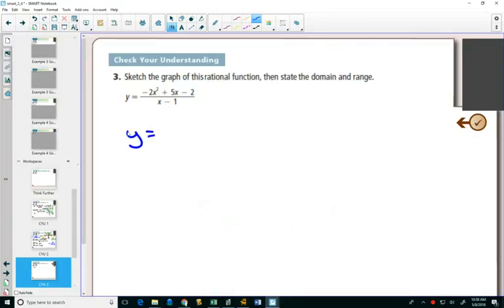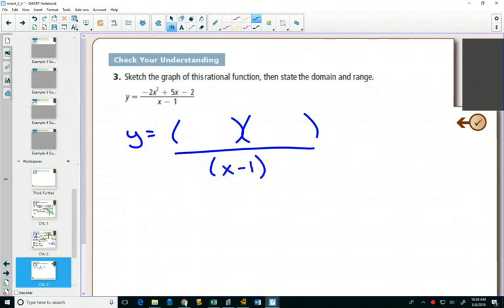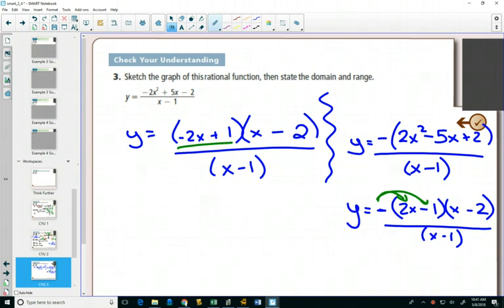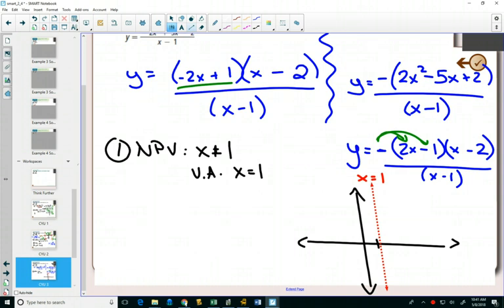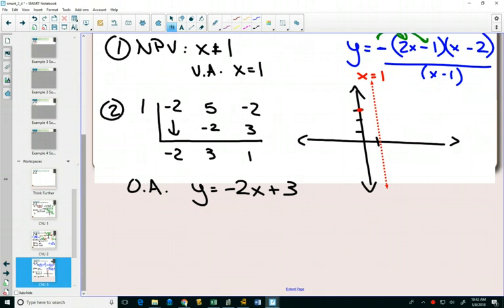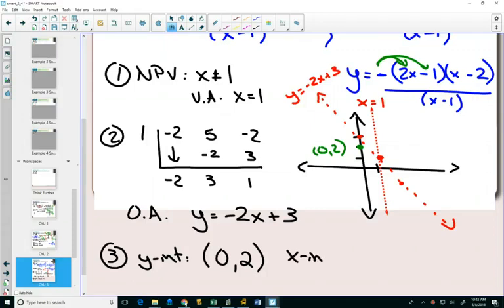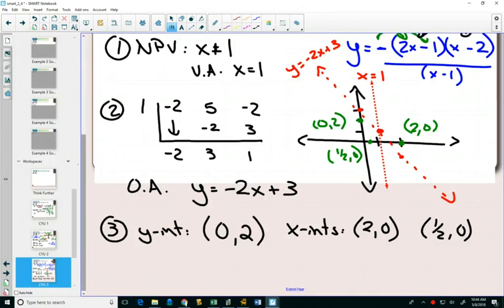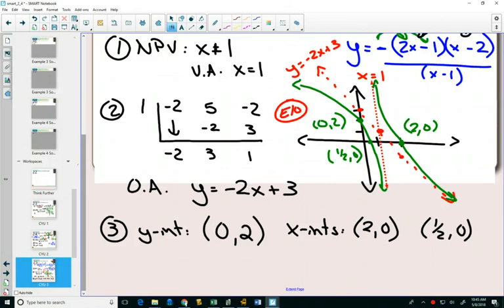40SP2 2 4 Example 3